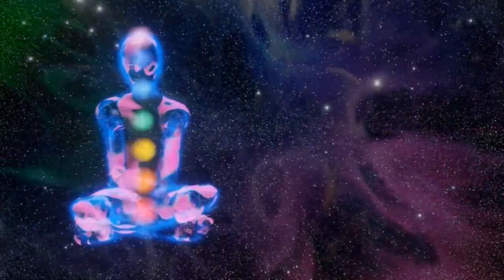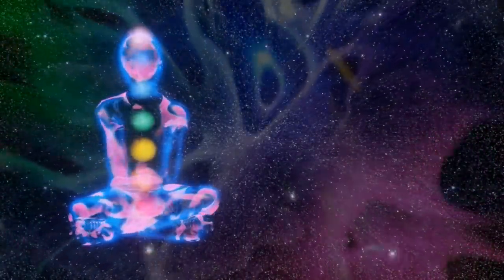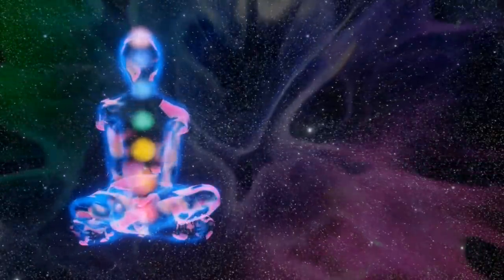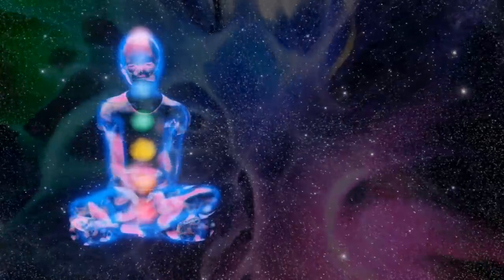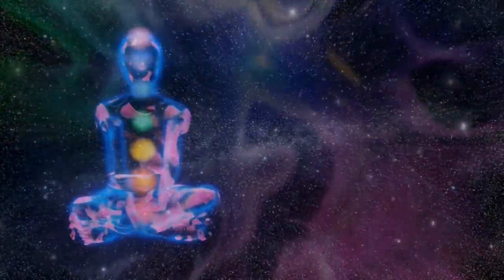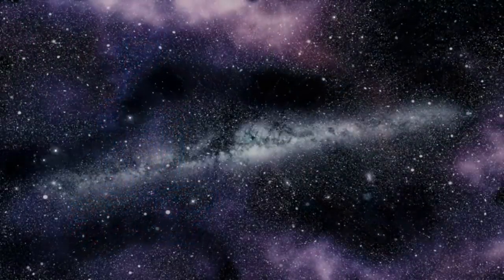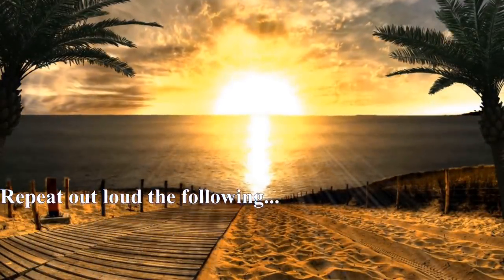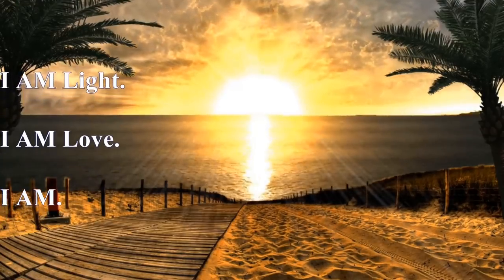Zpráva od Arkturiánů a Plejáďanů: Channeling přijala Keren Quennel | CZ titulky | 18.7. 2021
„ Co je to vzestup? Co je událost? Kdy se to stane? Co je to rozdělení zemí? Toto video je dalším channelingem od Te-El (Arkturiánů a Plejáďanů), kde stručně hovoří o tom, co je vzestup. Jedná se o dobrý základ Vzestupu 101 pro každého, kdo je s konceptem probuzení do vzestupu zcela nový.

Nyní se plně nacházíme ve Velkém probuzení. Život se už NIKDY nevrátí do starých kolejí. Zbavte se všech nadějí/přání/očekávání. S tímto světem je konec. Ten svět je pryč. Nastal nový den. Začněte každý den s potěšením, že se můžete smířit se vším, co vám přijde do cesty.

Kdo je Te-El? Te-El je skupinové vědomí, které se skládá z Arkturiánské rady dvanácti a Plejádské vysoké rady světla. Společně nabízejí jméno Te-El, protože je to nejlépe reprezentuje v našem jazyce. Jsou to učitelé Světla lásky.“ - Text psaný od Keren Quennel